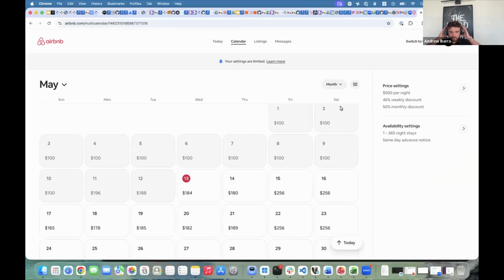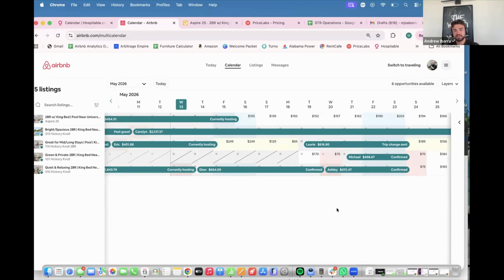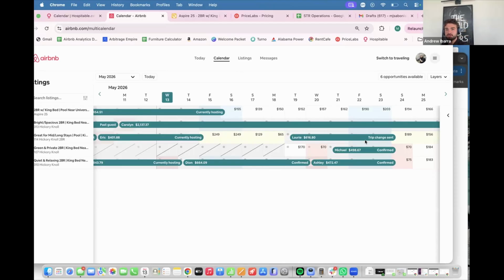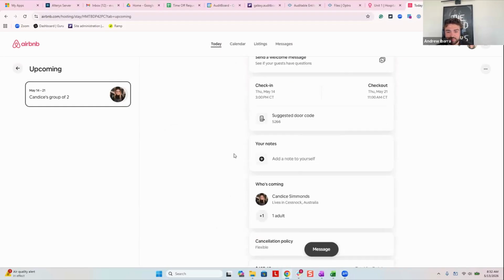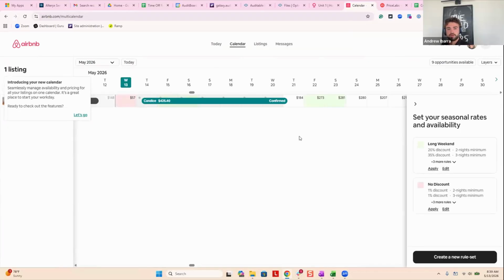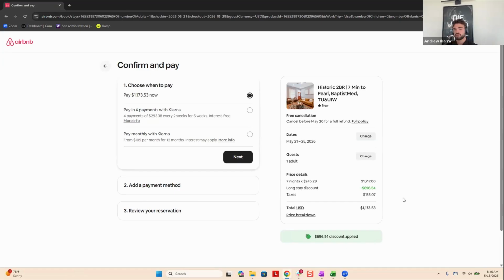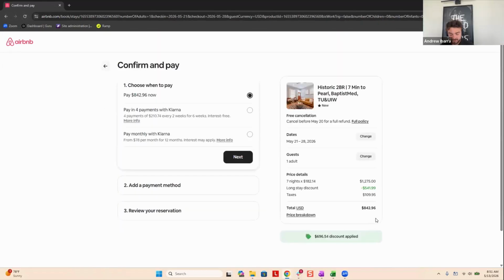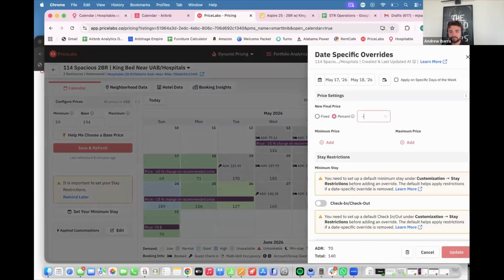Arbitrage Empire Group Support Call May 13th, 2026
Get an inside look at one of our weekly group coaching calls at The Arbitrage Empire — the done-for-you Airbnb program founded by Aurelio Licata. Watch as clients get live support, troubleshooting, and direct answers from the team running their Airbnb arbitrage businesses.

ABOUT THE ARBITRAGE EMPIRE
We find, set up, and manage highly profitable Airbnb units for our clients in 45 days or less. If you don't get booked, you don't pay.

Founded by Aurelio Licata.

  / aureliolicataa

DM "BNB" on Instagram if you want me and my team to find you a highly profitable Airbnb unit in 45 days or less.